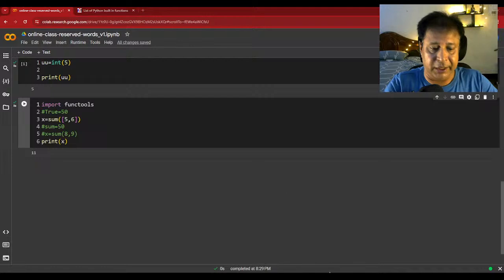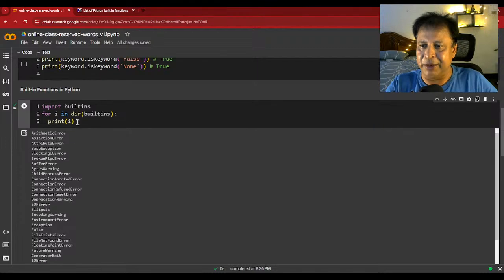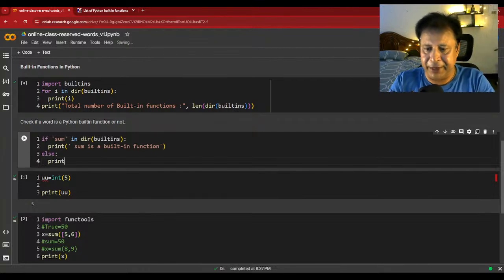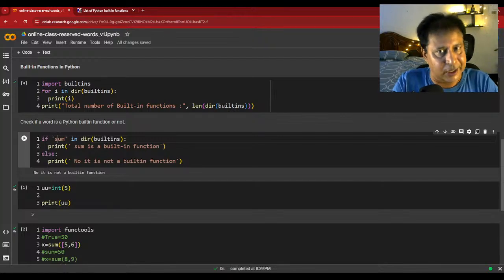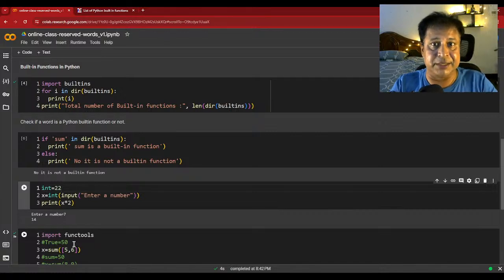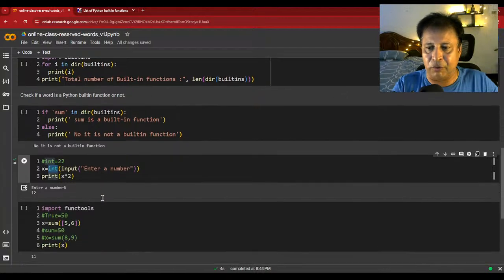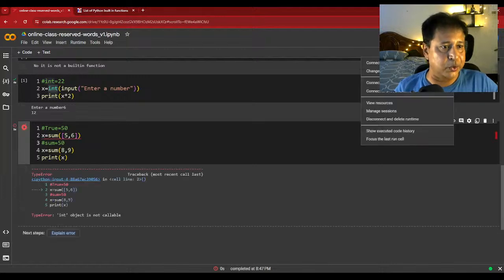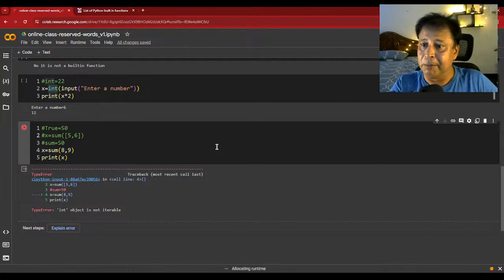Python built-in functions , listing all and checking